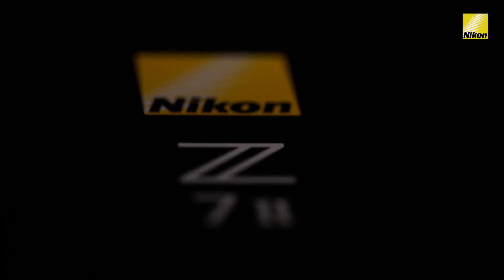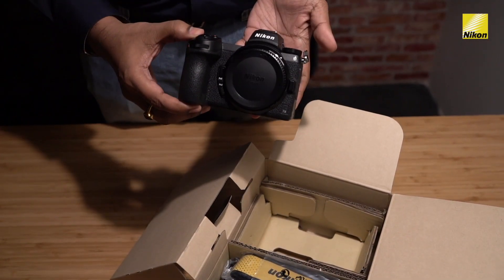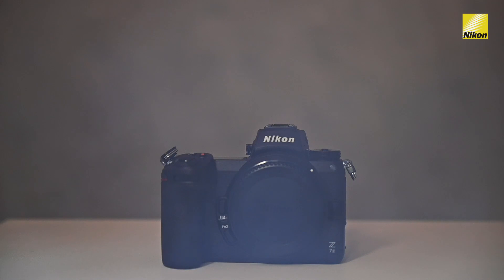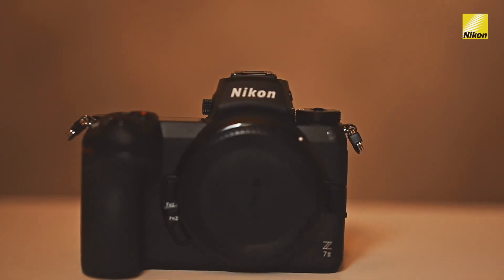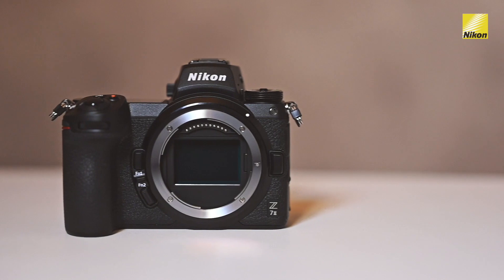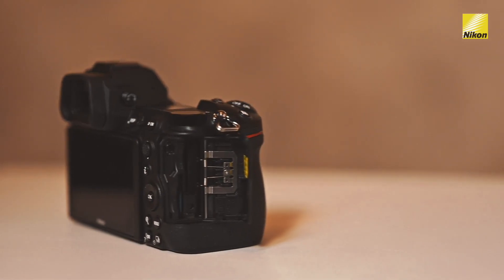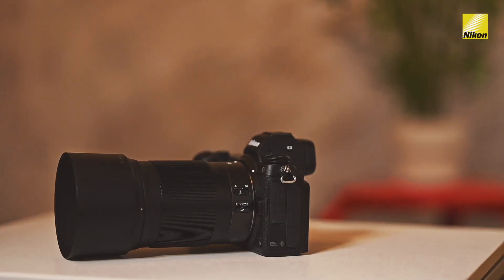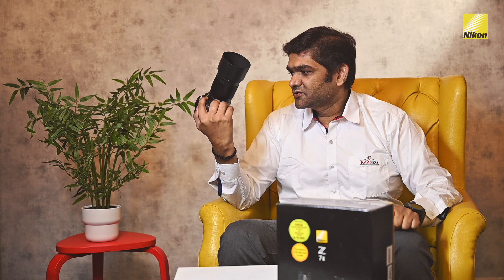Nikon Z 7II Features for Wedding Photography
Vijayendra Maganti, RVR PRO Productions, one of the top wedding film companies in the industry. He is impressed with the all-new Nikon Z 7II full frame mirrorless camera. For him the dual card slots and the ability to charge the camera while operating it is what make the camera take the cake and make work a lot more fun as a wedding photography. Watch as he unboxes the latest weapon in his photography arsenal.